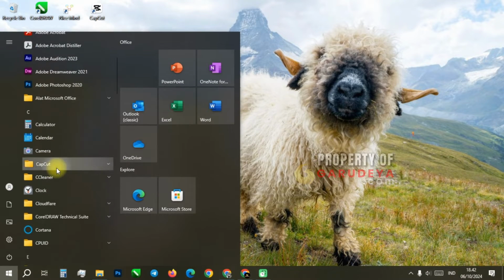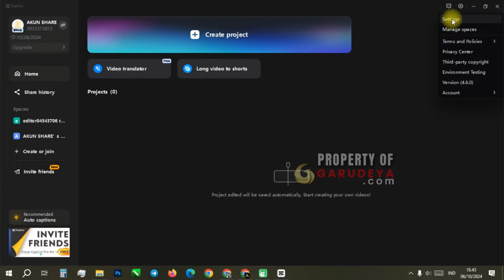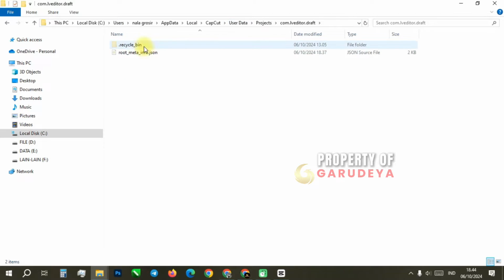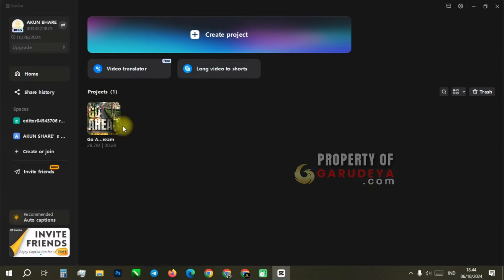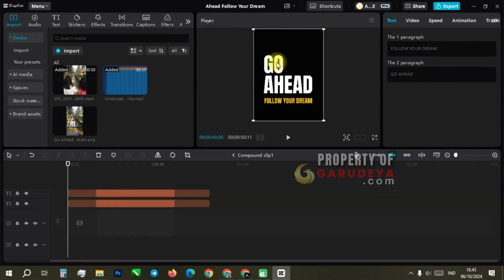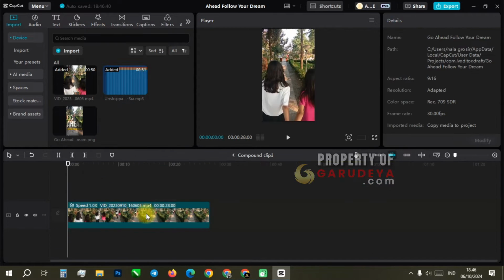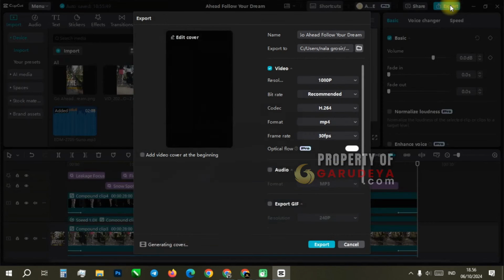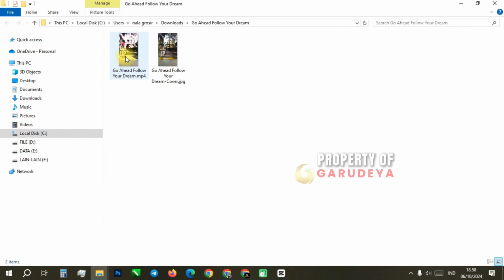How to import a Capcut Template and how to edit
This video will show you How to import a Capcut Template from Garudeya.com and How to edit